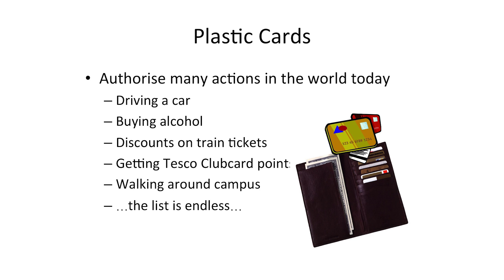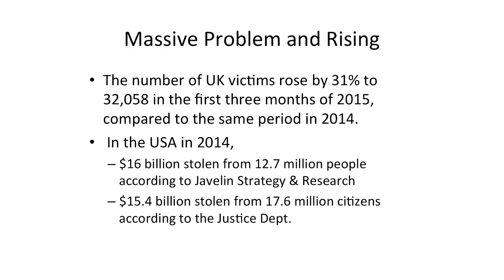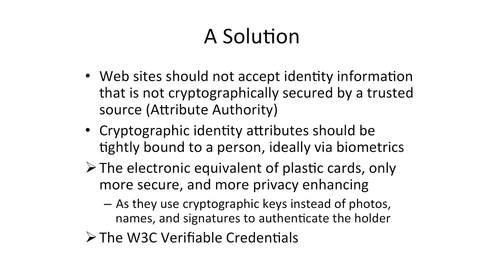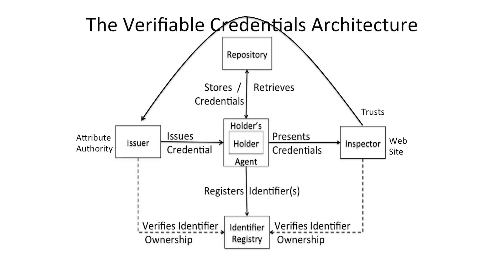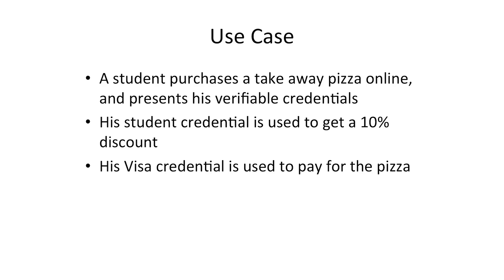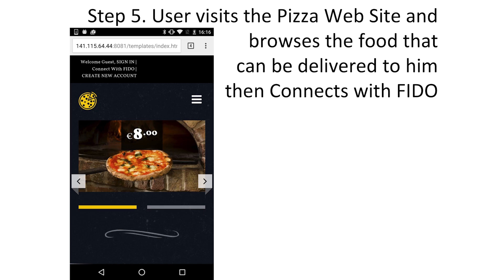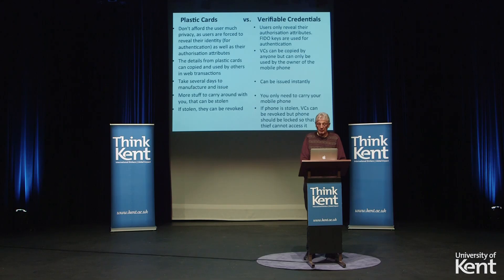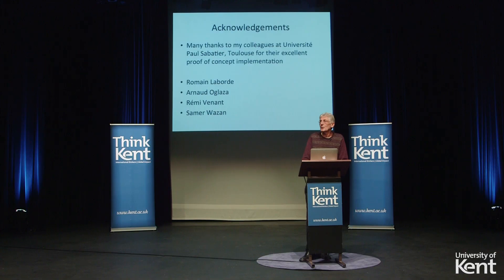Reducing Identity Theft with Verifiable Credentials | Professor David Chadwick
THINK KENT – INTERNATIONAL THINKERS | GLOBAL IMPACT
This talk will describe why identity theft is so easy to enact today over the Internet, and how it can be prevented by utilising the latest research in verifiable credentials. Verifiable credentials can prove your entitlements to an Internet service by utilising strong cryptographic techniques, without you requiring to have a username and password for the service. This technology is becoming available in the latest smart phones and web browsers. David illustrates the concepts with a demonstration that has been built by his colleagues at the University of Toulouse, France.

ABOUT PROFESSOR DAVID CHADWICK
David W Chadwick, BSc, PhD is Professor of Information Systems Security at the University of Kent. He has published widely, with over 140 publications in international journals, conferences and workshops. He is the BSI lead representative to ISO/ITU-T X.500 standards meetings, and was intimately involved in the design and standardisation of X.509 Public Key Infrastructures and Privilege Management Infrastructures.

David's research is in identity management, policy based authorisation, privacy protection, the management of trust, cloud security and Internet security in general. He has worked with many external organisations during his career, including the NHS, banks, local authorities and multinational organisations, in order to help them apply the latest security techniques to protect their organisations.